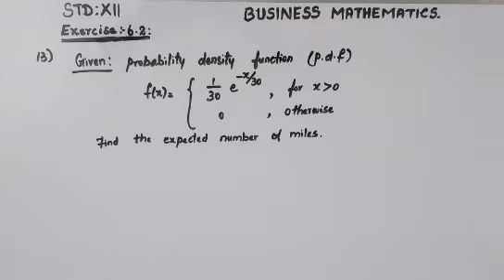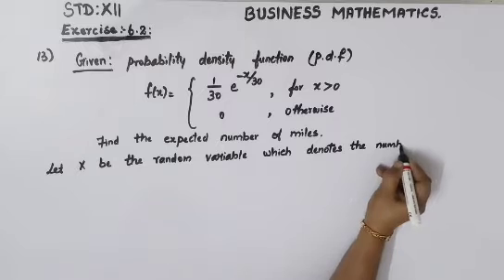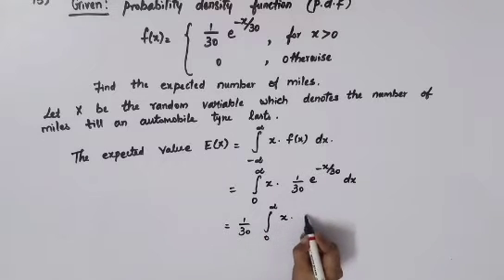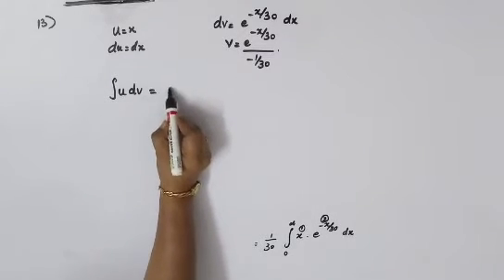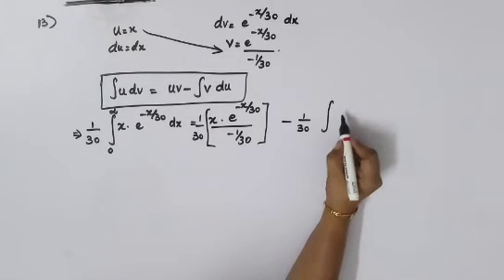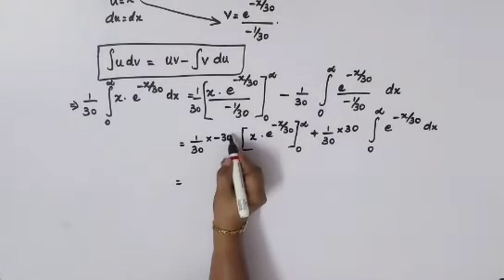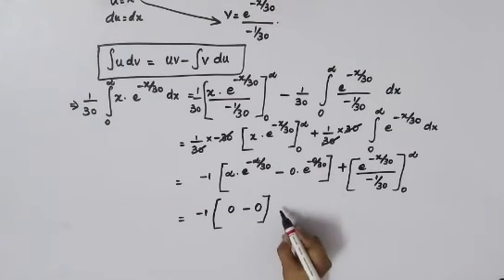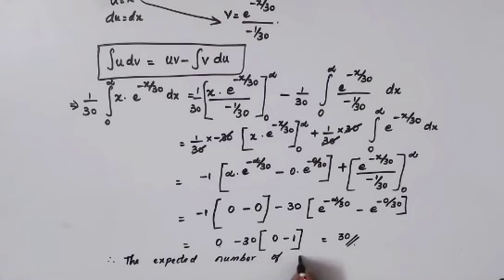TAMILNADU NEW SYLLABUS/STD XII-BUSINESS MATHEMATICS /CHAPTER 6/EXERCISE 6.2/Q.NO.13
JECI MATHS

                  Sums regarding mathematical expectation -expexted value and variance, concept of moments will be made clear to viewers.